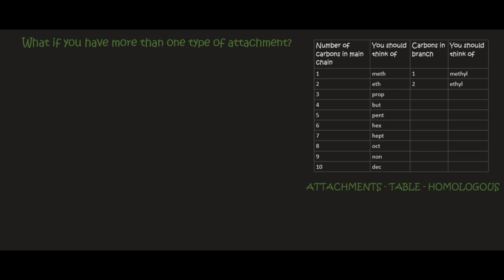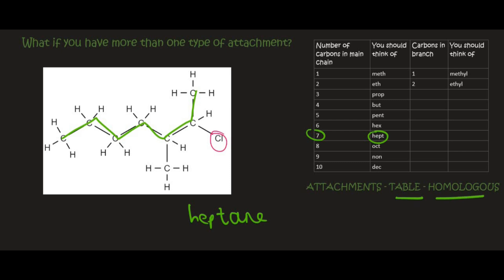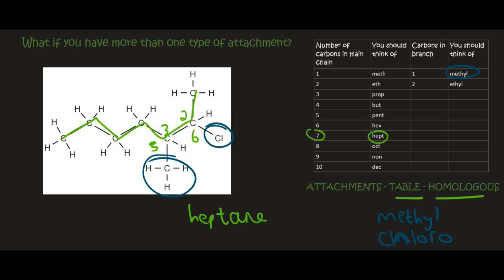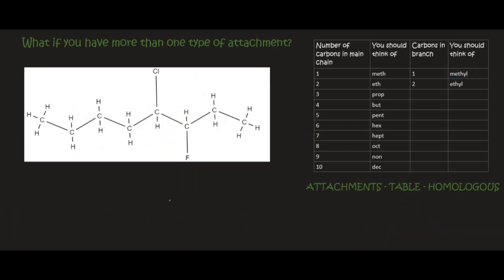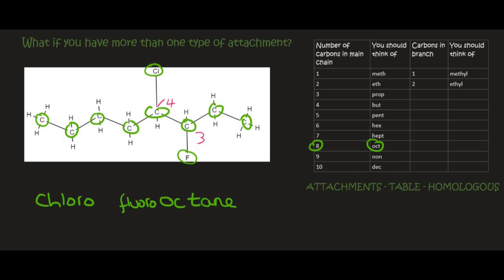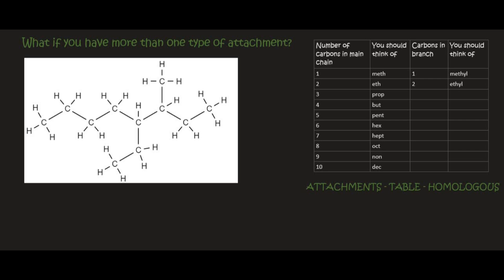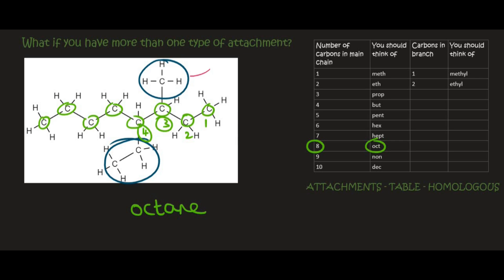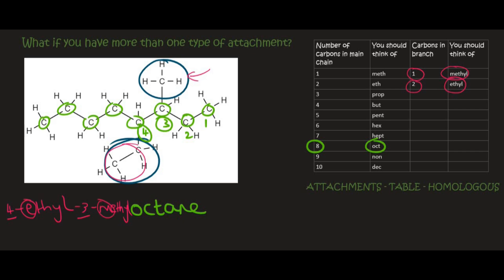Naming Organic Molecules Grade 12 | Branches